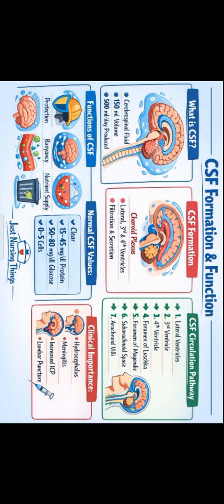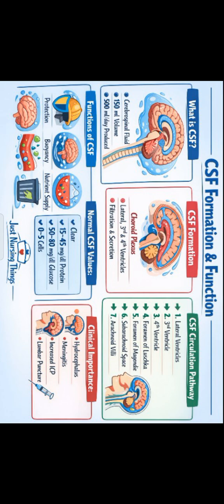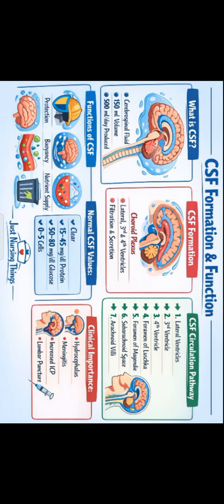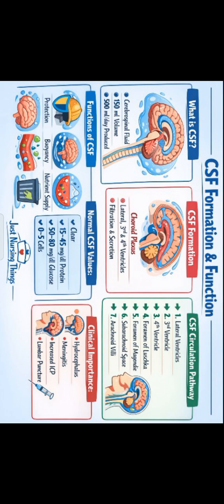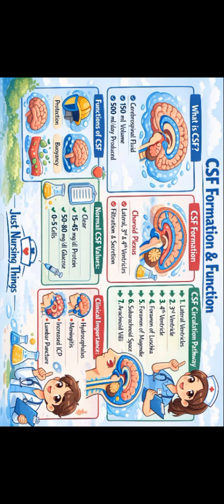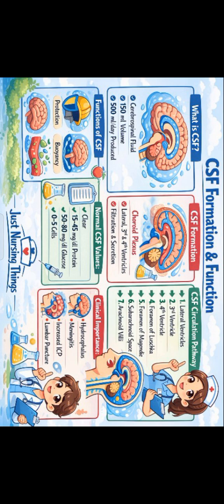“CSF in 5 minutes 🔥🔥– Easier than your viva questions!”# ahn # BSc nursing 4 semester